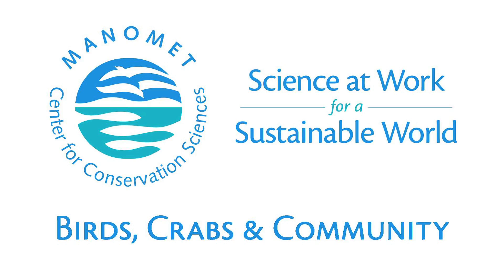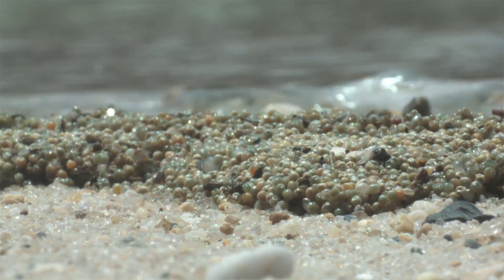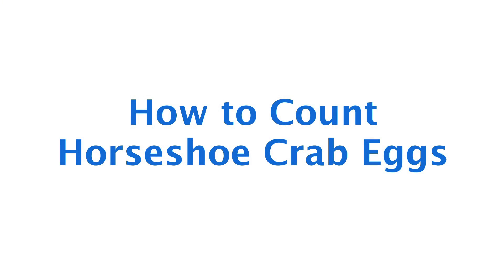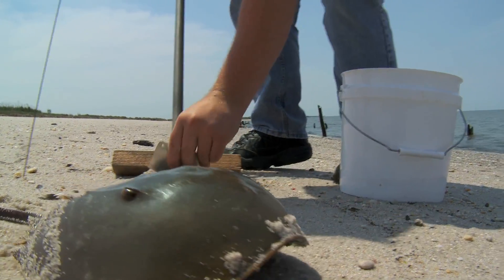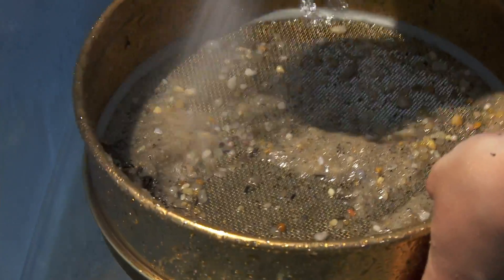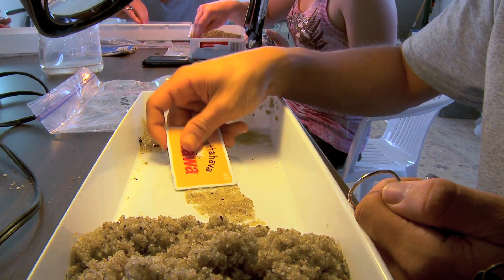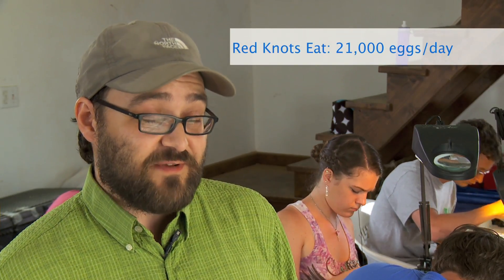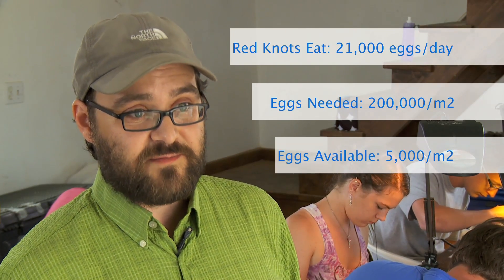Counting Horseshoe Crab Eggs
The crashing populations of the Red Knots and horseshoes crabs are directly related.

To solve this challenge, scientists and researchers must first collaborate to understand the science of horseshoe crabs and shorebirds. These students from Stockton College show that making a difference requires dedication and persistence.

You can keep up with the effort to save the birds and the crabs by liking Celebrate Delaware Bay on Facebook